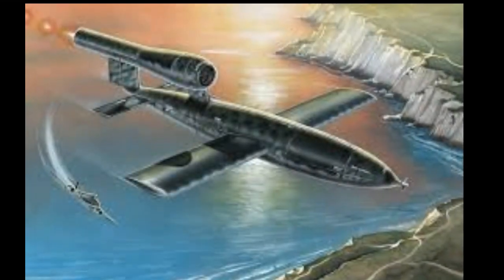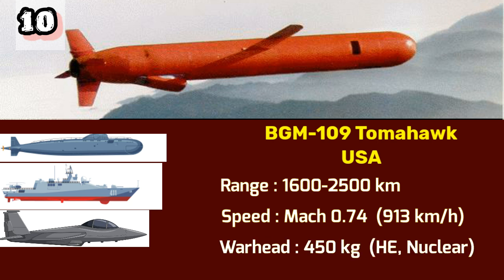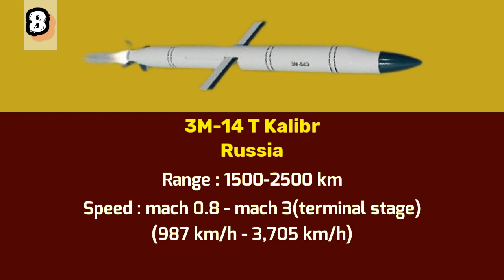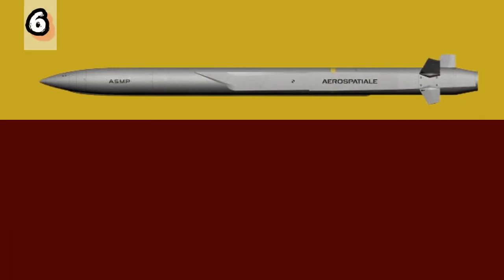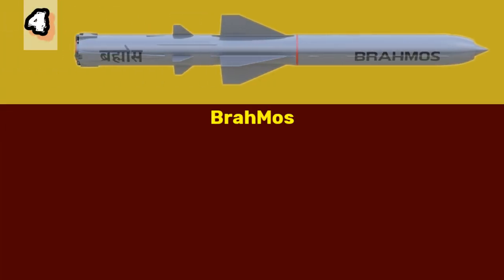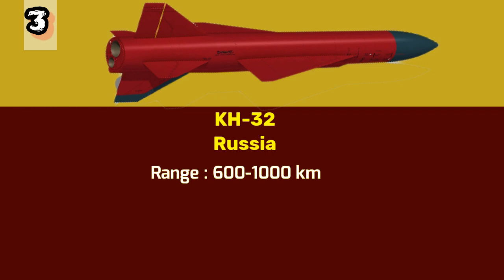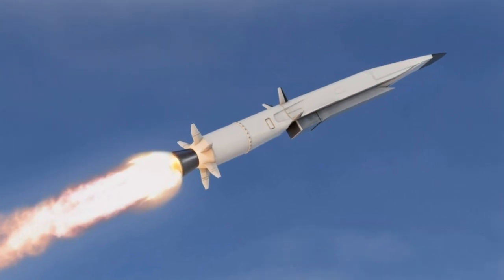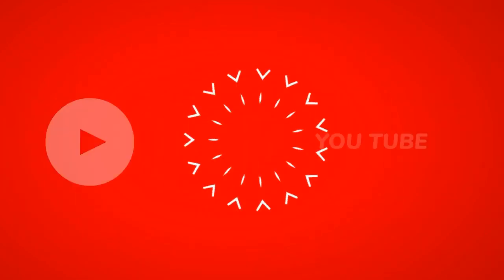Ten Fastest Cruise Missiles | Nuclear Capable Cruise Missiles!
In this video, we'll take a look at 10 fastest cruise missiles, capable of delivering nuclear warheads, and are in active service. These deadly cruise missiles are capable of delivering devastating payloads at incredible speeds from subsonic to hypersonic.

Note : 1 mach(speed of sound) approximately equals to 1235 km/h. Missiles Less than mach 1 are called subsonic cruise missiles and greater than that are called supersonic cruise missiles. Any missile that reaches speed of minimum mach 5 is regarded as hypersonic missile.

The missiles included are:-

1- 3M-22 Zircon

2- Dong Feng-100 or DF-100

3- Russian KH-32

4- BrahMos

5- P-1000 Vulkan

5- ASMP, short for Air Sol Moyenne Porte

7- P-800 Onics

8- 3M-14 T

9- DF-10

10- BGM-109

These are just a few of the many powerful nuclear-capable cruise missiles that are currently in service. As technology continues to advance, it's likely that we'll see even faster and more destructive missiles in the years to come.

This video is educative not to inspire a conflicts.

Note:  Please be noted the owner of the pictures is this video is not our channel and belongs to their respected owners.

Our channel is about various topics of defence. We cover lots of cool stuff such as military comparison, weapon comparison and defence updates.

CHECKOUT OUR CHANNEL HERE:-

Top Ten Highest Thrust Fighter Aircraft :-

India Vs Pakistan Military Comparison 2023:-